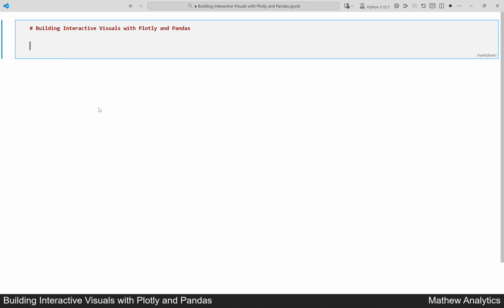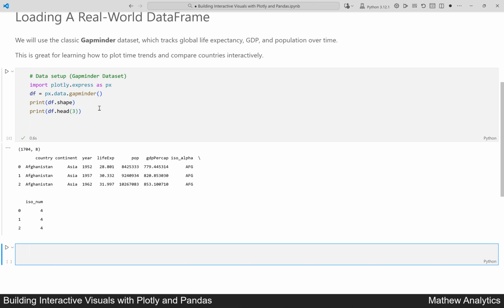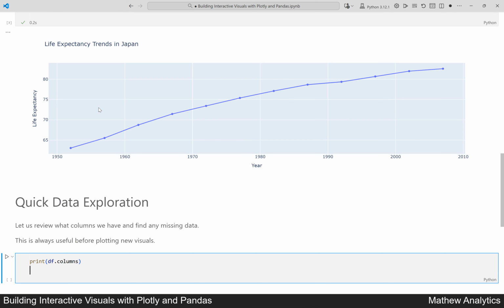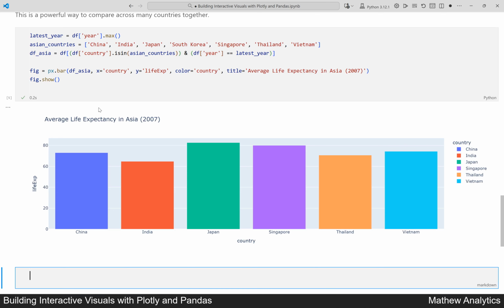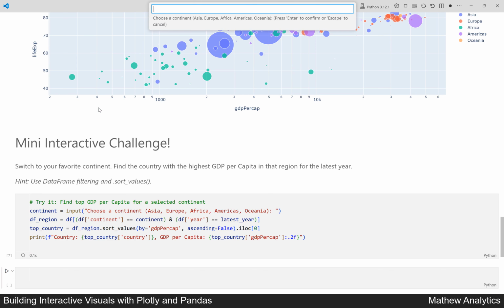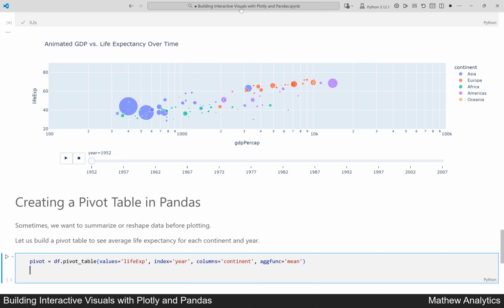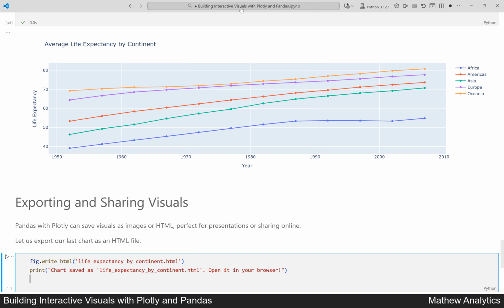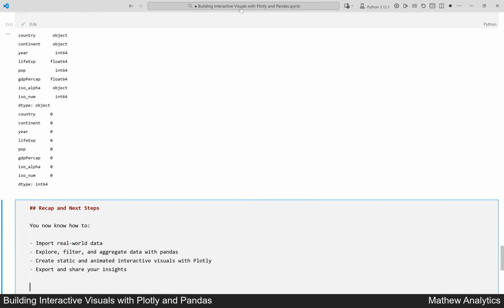Turn Raw Data into Interactive Charts (Plotly + Pandas)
Learn how to create interactive data visualizations using plotly and pandas in Python. This tutorial guides you through loading real-world datasets, exploring and preparing your data, and building a range of interactive charts. You will discover how to visualize trends, compare groups, and create animated visuals that reveal deeper insights over time.

Follow along step by step as we cover essential techniques for data exploration, aggregation, and troubleshooting common issues. By the end, you will be able to export and share your interactive charts, making your data analysis clear and engaging for any audience.

00:00 Introduction
00:23 Setting up the environment
00:44 Loading and previewing the dataset
01:52 Exploring data structure
02:52 Visualizing life expectancy trends
03:32 Filtering data by country
04:32 Data exploration and missing values
05:43 Aggregating for comparison
06:10 Comparing countries with bar charts
07:10 Interactive scatter plot GDP vs life expectancy
08:47 Mini interactive challenge
09:17 Finding top GDP per continent
10:17 Creating animated visuals
11:36 Building a pivot table in pandas
12:45 Time series multi-line chart
13:59 Exporting and sharing visuals
15:13 Debugging common issues
16:38 Recap and next steps